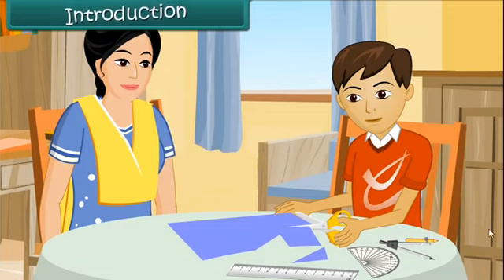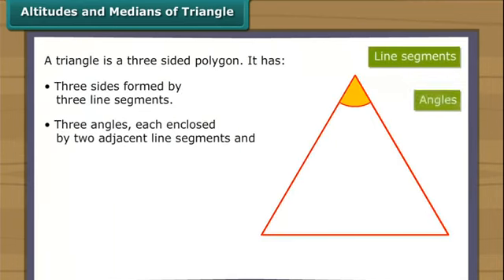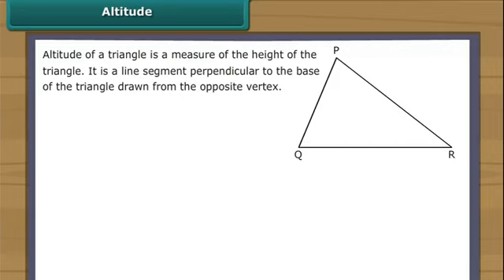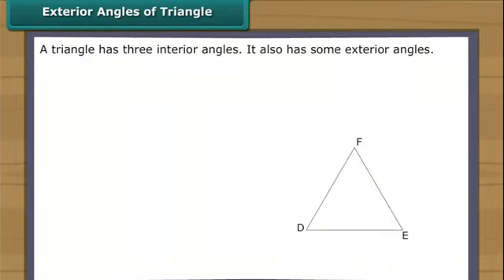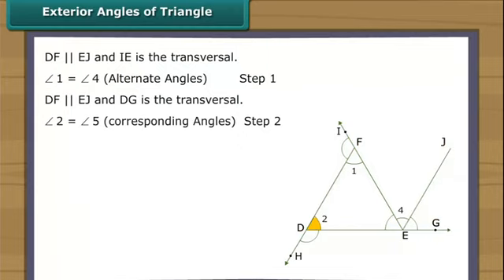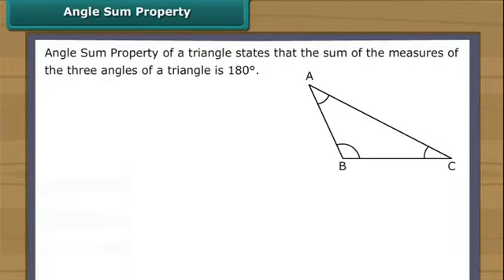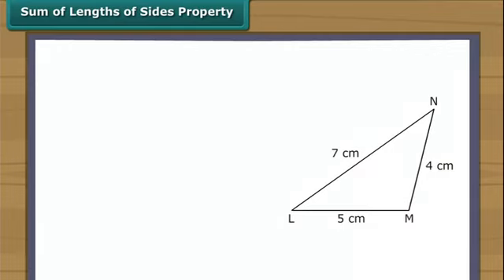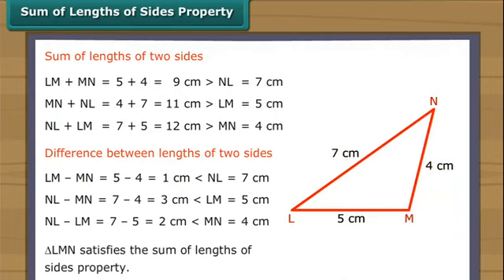7th Maths The Triangles and its Properties - Free Video Lesson by Infotech Eduking